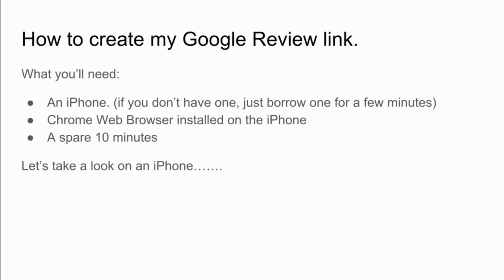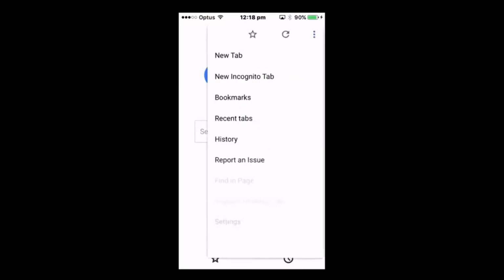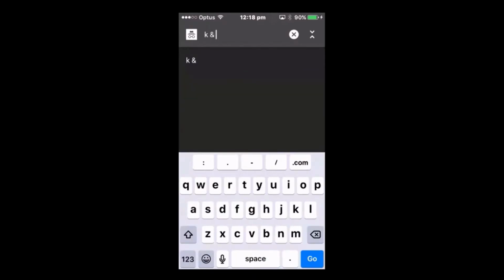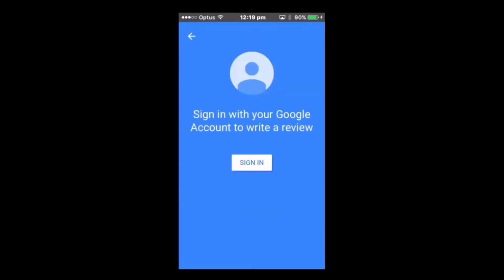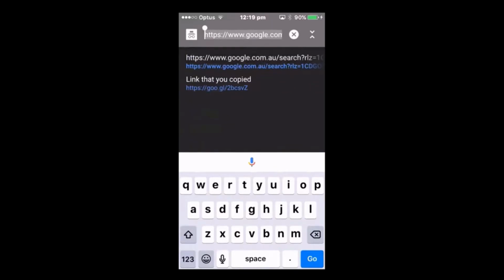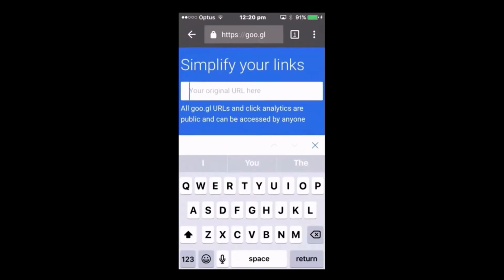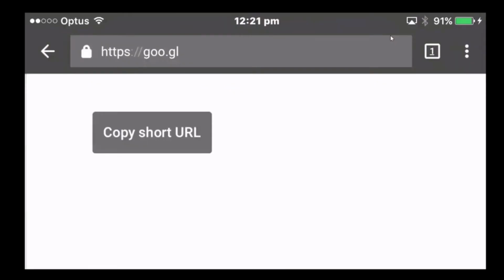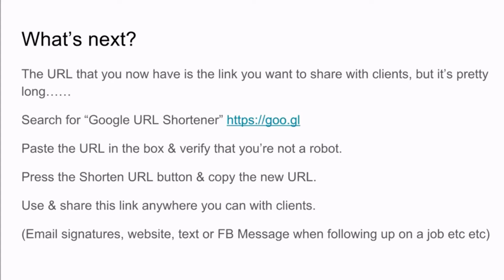How to create a google review link